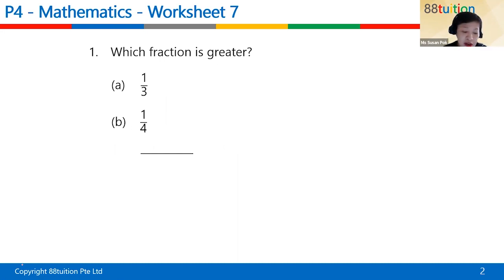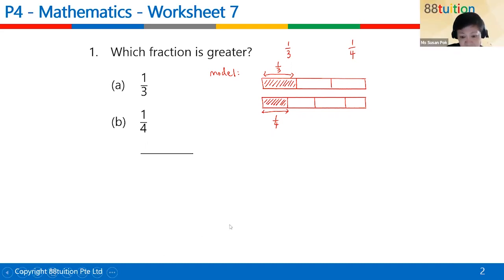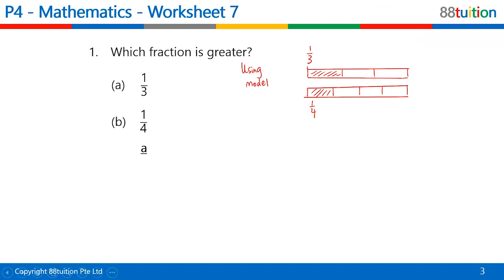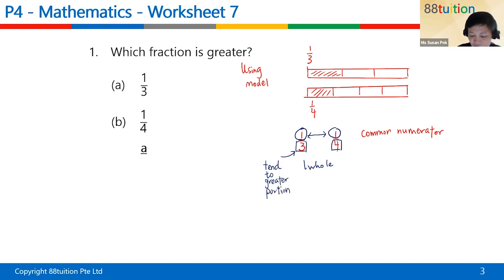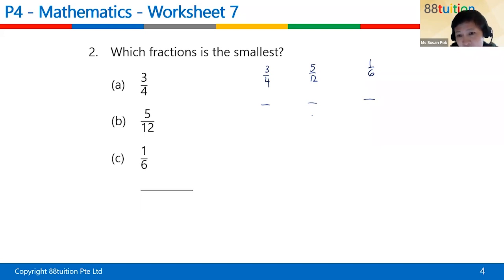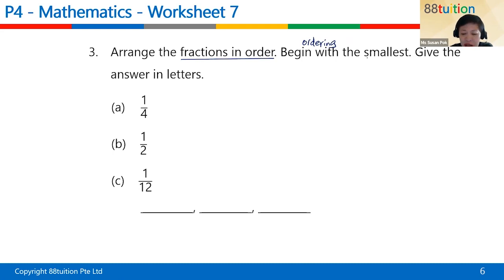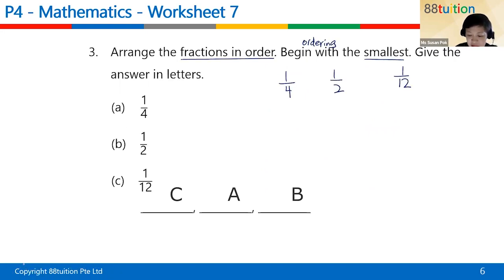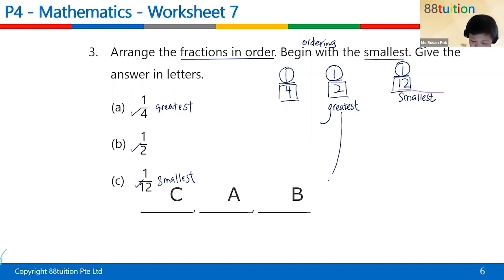P4 - Group G - Mathematics - Tutorial 7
Highlights Of This Tutorial :

Learning Objectives
• Comparing and Ordering Fractions
• Solving word problems involving Sets